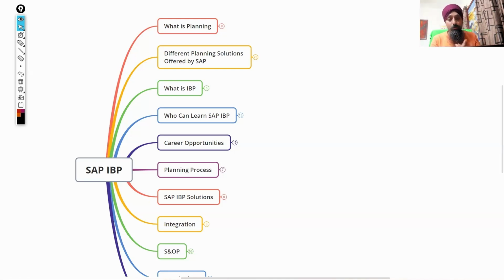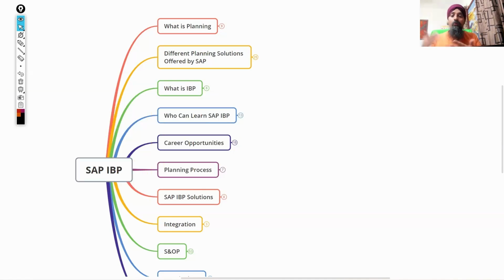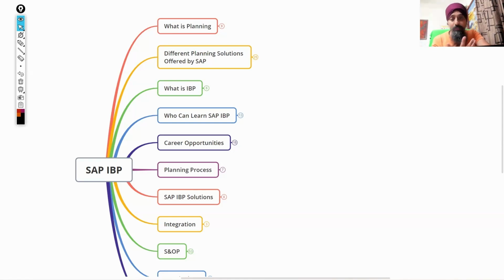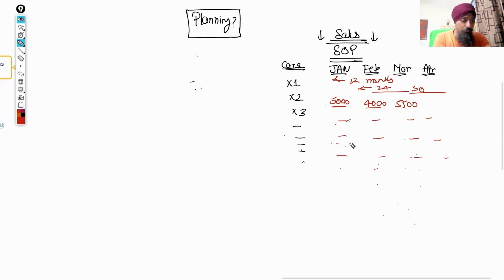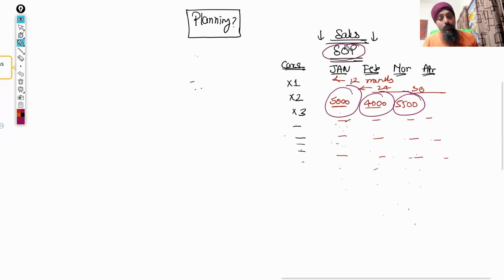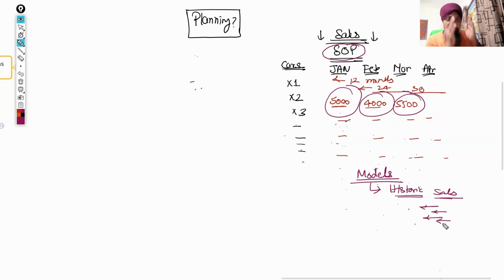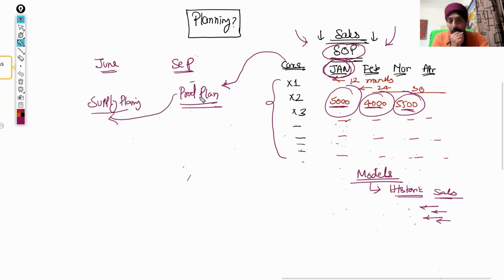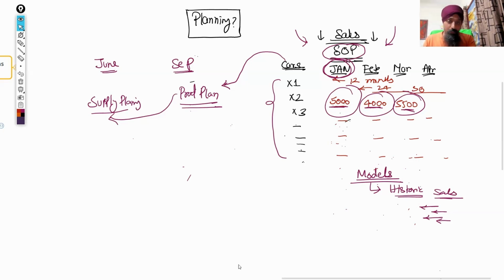SAP IBP Explained: Demo, Landscape & Career Growth!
Unlock the full potential of SAP Integrated Business Planning (IBP) in this detailed walkthrough! Whether you're a student, fresher, working professional, or planning a career shift into supply chain and planning technologies, this video has something for you.

✅ In This Video, You'll Learn:

What is SAP IBP?

Live demo showcasing SAP IBP modules

Understanding SAP IBP architecture and landscape

Career opportunities across industries using SAP IBP

Why companies across the globe are switching to IBP for real-time planning and forecasting

SAP IBP is one of the fastest-growing skills in the supply chain and analytics domain. With increasing adoption in industries like manufacturing, pharma, FMCG, retail, and logistics, the demand for skilled SAP IBP professionals is booming.

👉 Whether you're from an SCM, IT, or finance background, watch till the end to discover the best way to kickstart your SAP IBP journey.